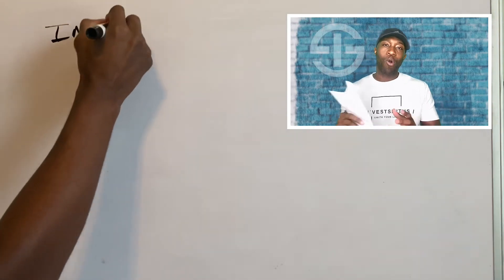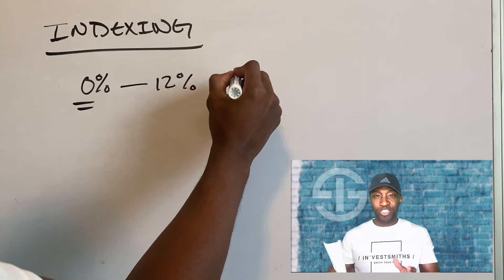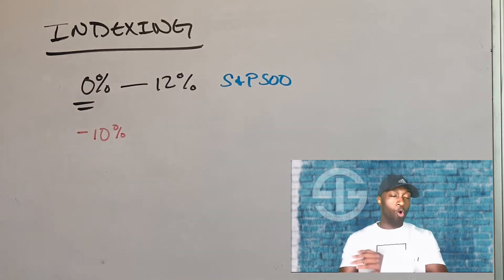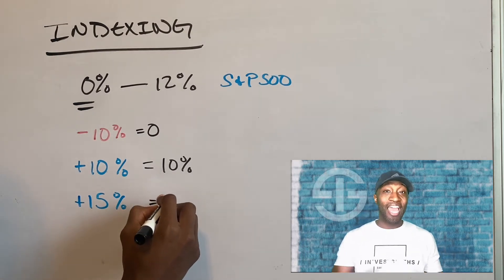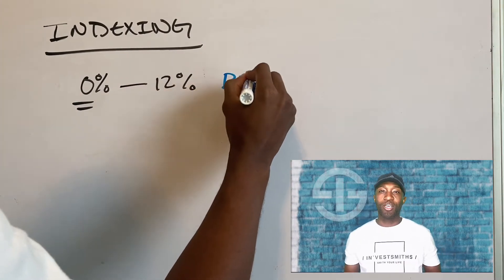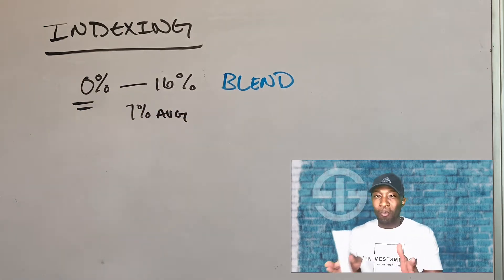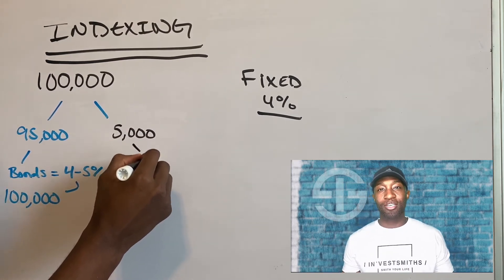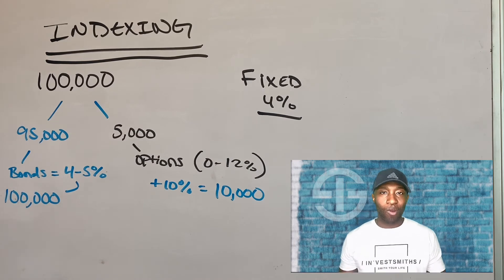Why Zero Is BEST For Your Retirement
I never thought I would see the day where the number zero can save you from outliving your money. use this strategy for your retirement strategies and you'll see why Zero is your hero. LOCK IN